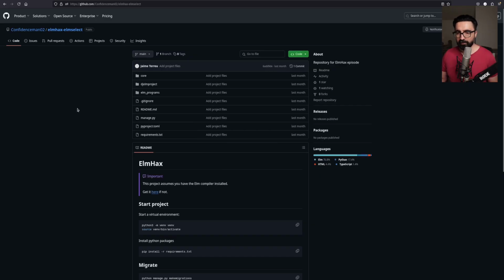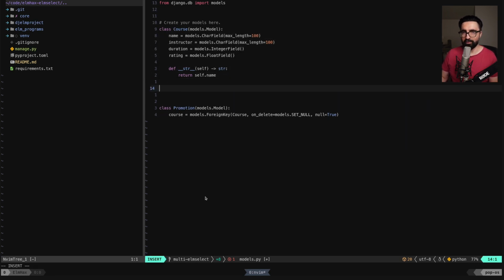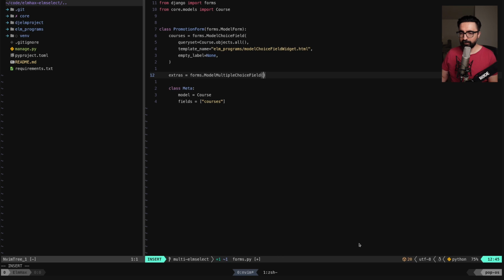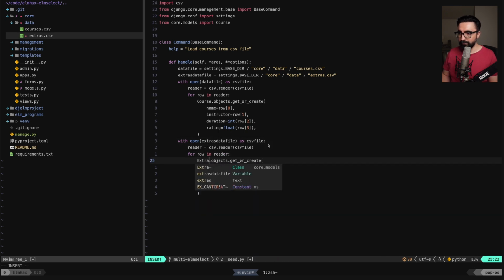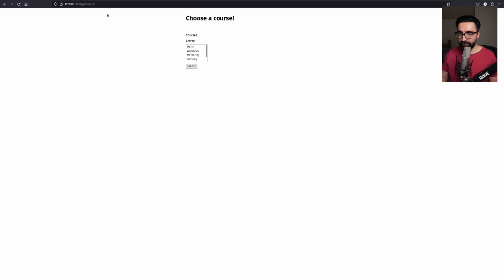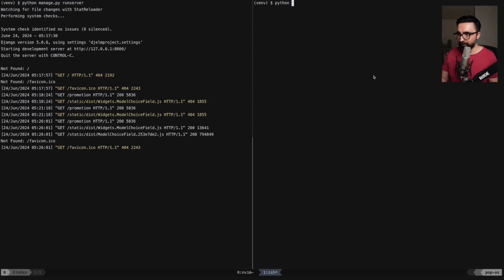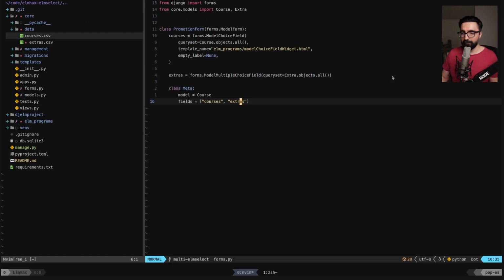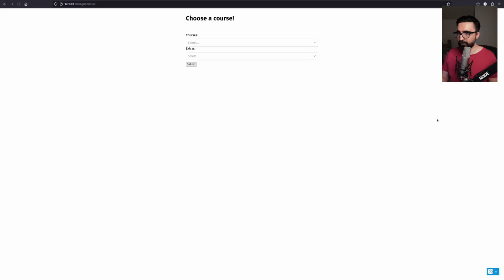Epic multi-select widget with Django and Elm | Existing project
We take our previous epic select video project and extend it by adding a djelm multi-select widget. This handles ManyToManyField relationships and looks incredible!

TIMESTAMPS00:00 Intro00:45 Python virtual env00:57 Install python packages01:19 Extend models02:08 Extend form02:34 Seed data03:35 Migrations04:01 Run server04:42 Install djelm deps04:56 Compile programs
05:14 Default Multi-select
05:30 Install multi select widget
06:30 Add new template
07:59 Outro